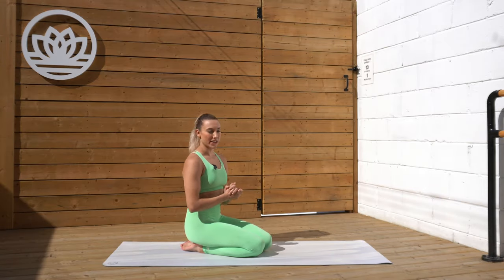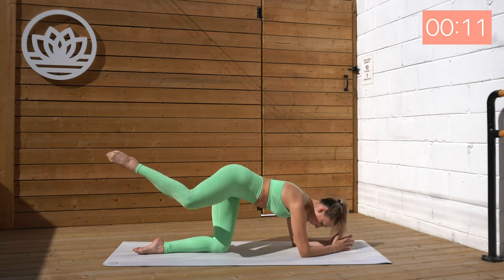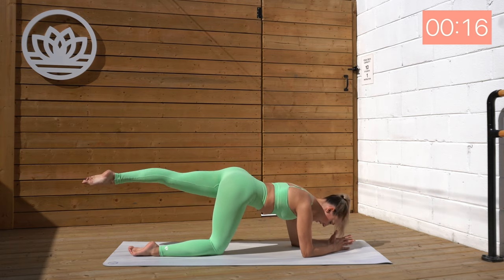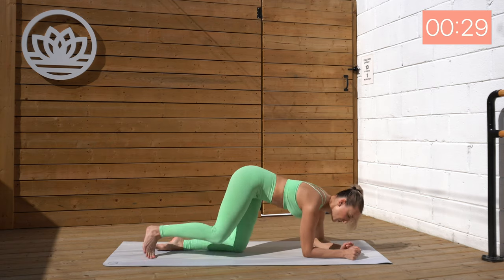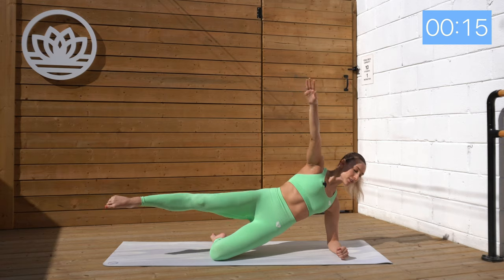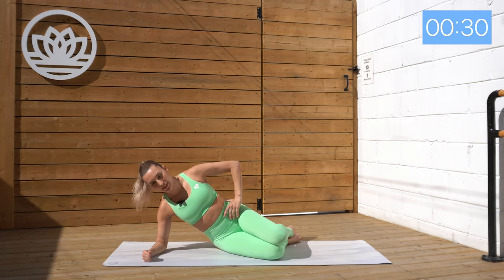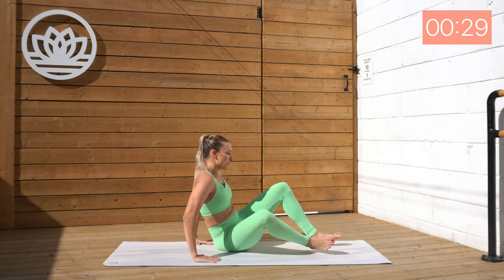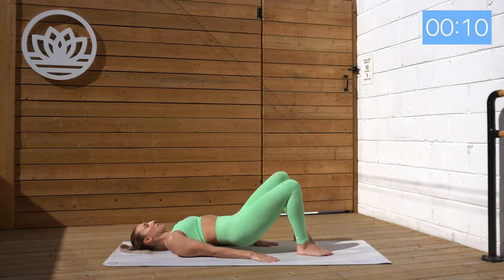5 min BOOTY WORKOUT AT HOME | Wrist + Knee Friendly | No Equipment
Join me for an intense 5 minute AT HOME BOOTY WORKOUT to strengthen, lift and tone your glute muscles. This is a WRIST FRIENDLY and NO SQUATS booty routine so everyone can join in. There will be no breaks today with 10 different moves for 30 seconds each. You don't need any equipment, so just grab your mat or a soft surface to workout on and let's get toning! 💞 xox Mik

EQUIPMENT:
- Mat (optional)

OUTFIT: Women's Best